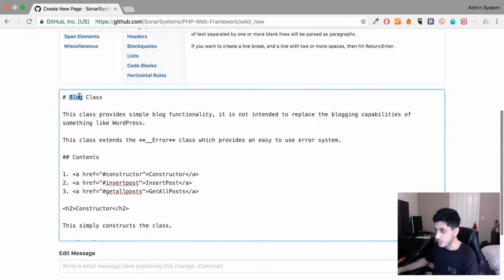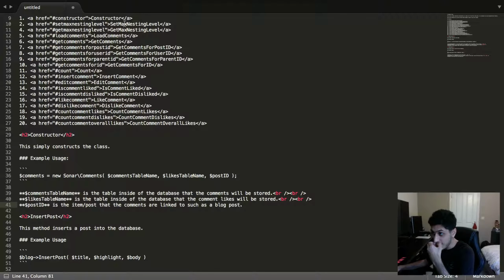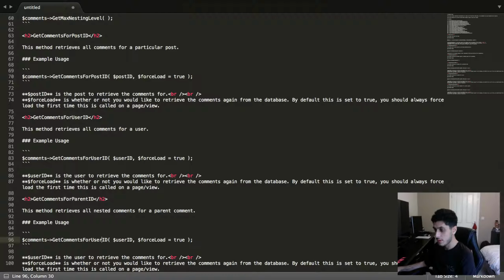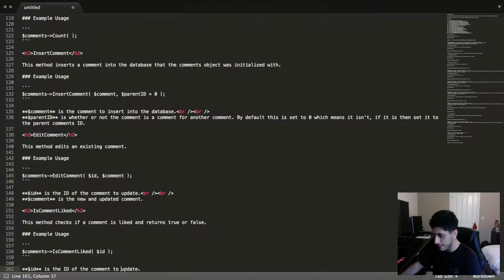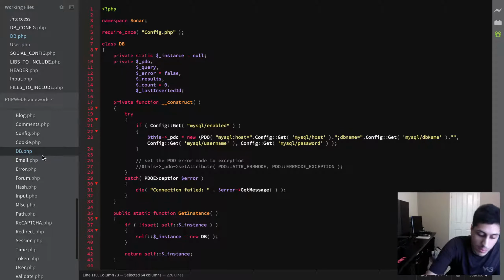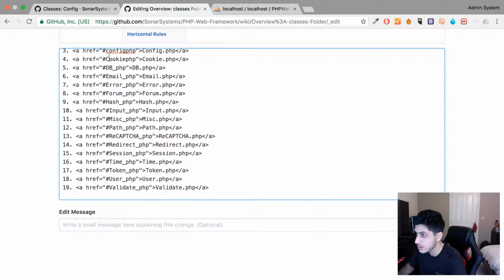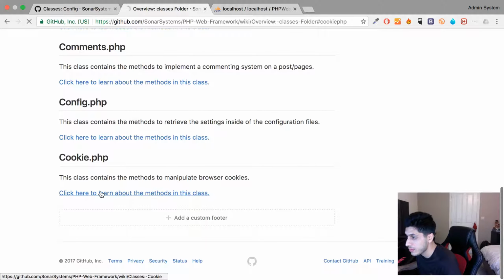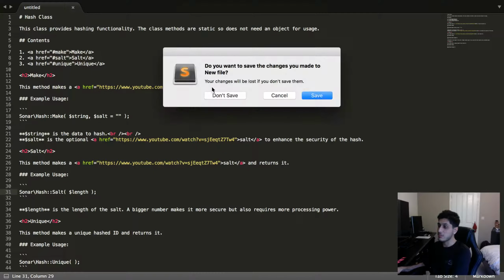PHP Web Framework Day 23 - Documenting The Project Part 6 (maybe boring)